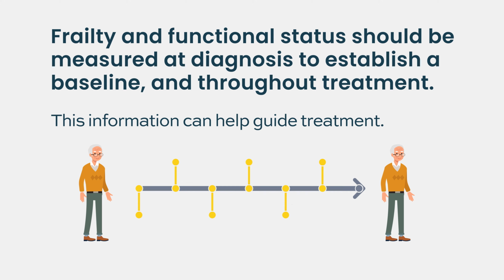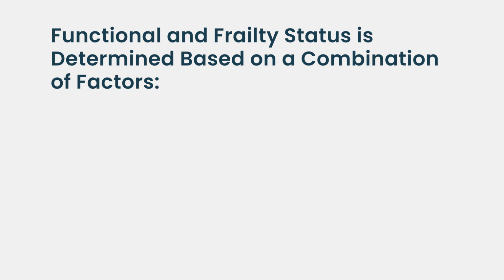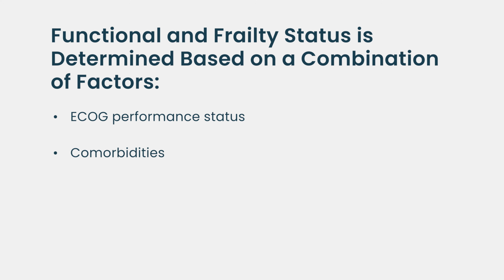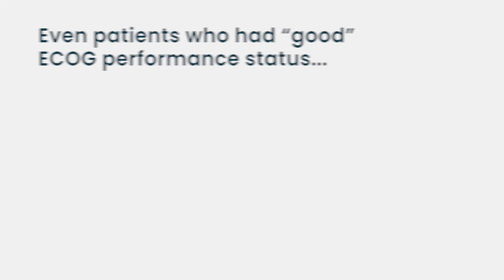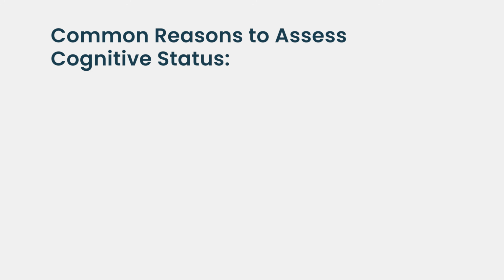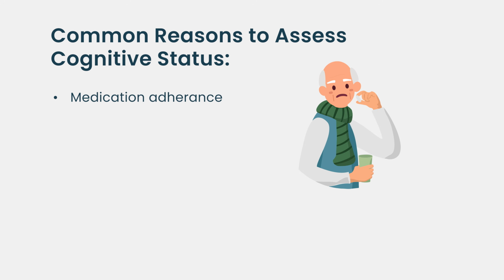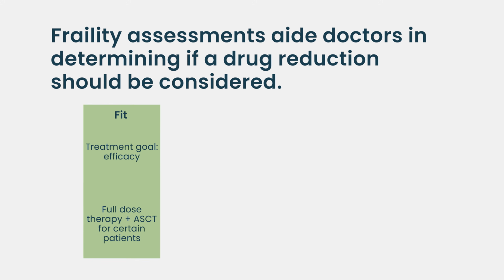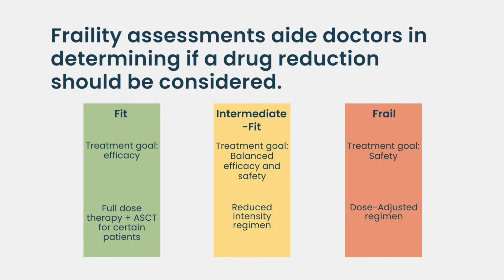How Frailty Impacts Myeloma Treatment—And Why It Should Be Measured First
Before starting treatment for multiple myeloma, one critical—but often overlooked—step is assessing a patient's frailty and functional status. In this video, we explore why frailty matters, how it can impact treatment outcomes, and what tools doctors use to evaluate it.

✅ You'll learn:

What frailty and functional status really mean in cancer care

How they affect treatment decisions and outcomes in myeloma

The assessment tools used (like the IMWG frailty score)

Why this step is especially important for older or vulnerable patients